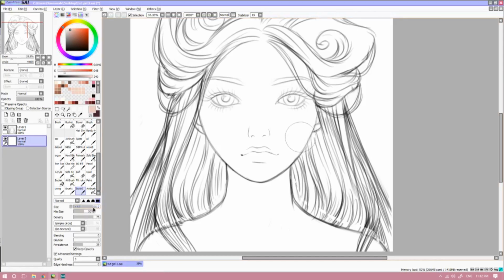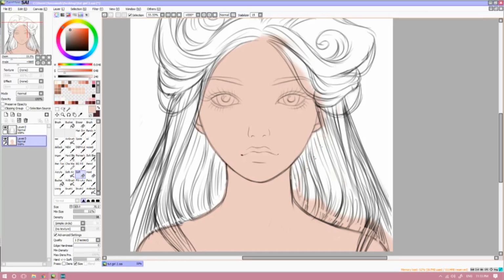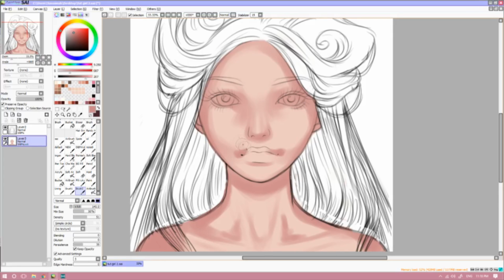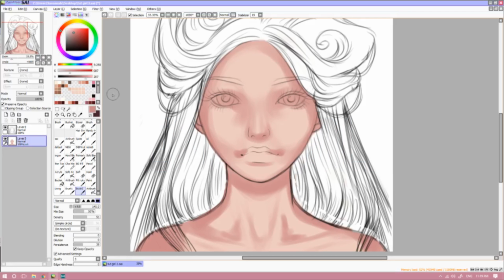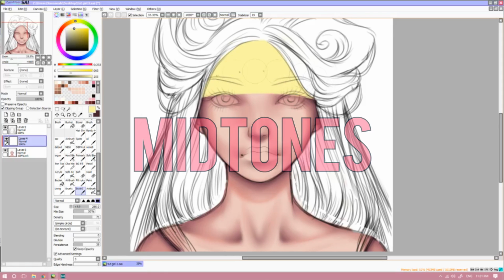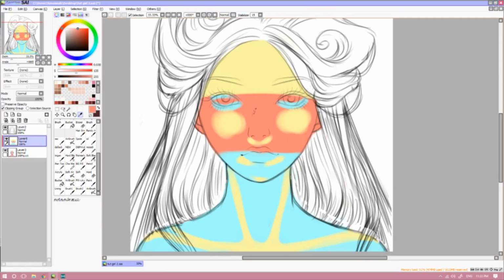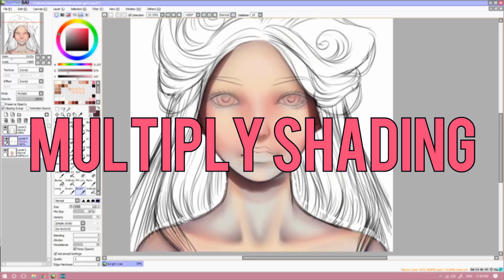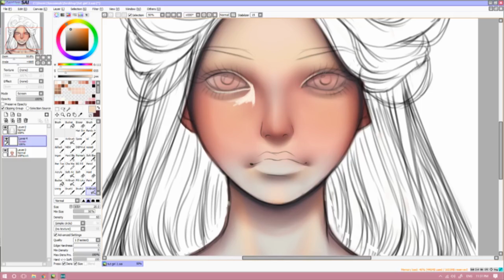Skin Tutorial | Paint Tool Sai + Voice Over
Hi everyone! Here is my first video tutorial on how I paint skin! I'm sorry if my voice seems a little shakey, I was nervous because it's my first time! I really hope this tutorial can be of use to someone, and would be pleased to see people's results from following this tutorial! Thanks so much!

• Eineko & Friends Discord Server!

• Tools Used

Painting: Paint Tool Sai
Tablet: Wacom Intuos Pro Medium
Colour Correction and Effects: Photoshop CS5
Video Capture Software: XSplit (Premium)
Video Editing Software: Adobe Premiere Pro

• Music

Feel the Funk by Jimmy Fontanez